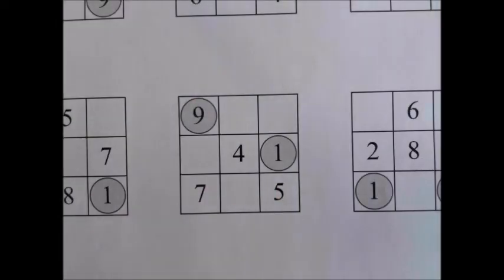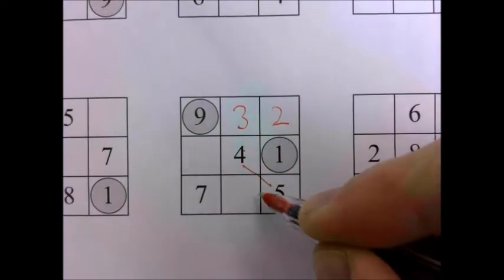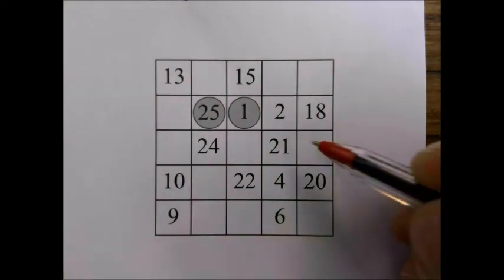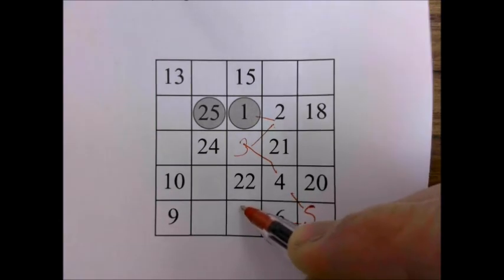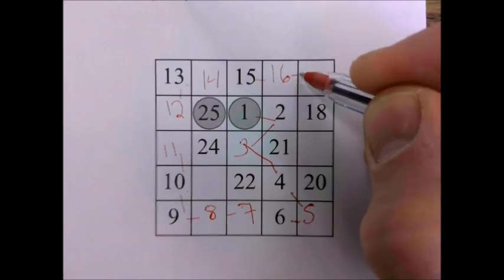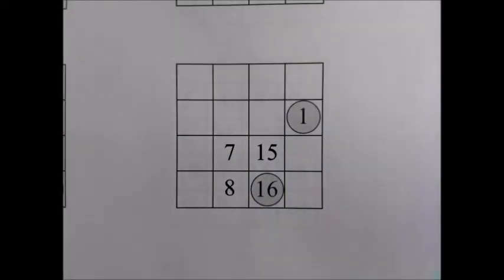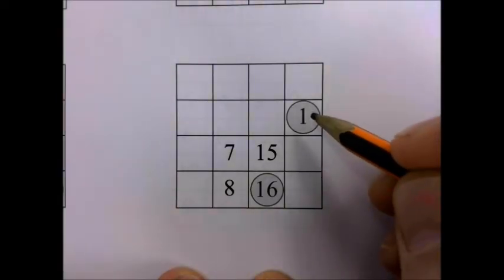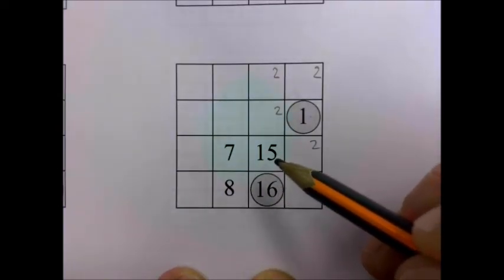Hidato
A brief explanation of Hidato puzzles